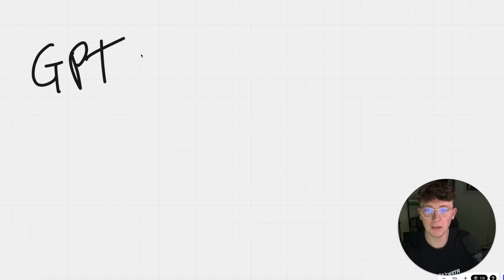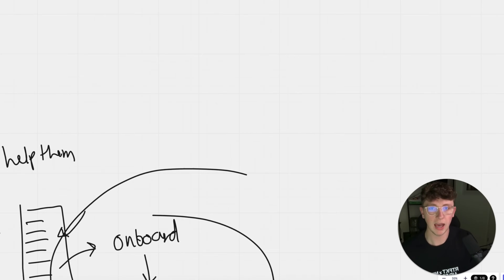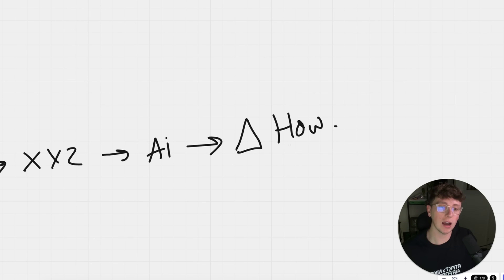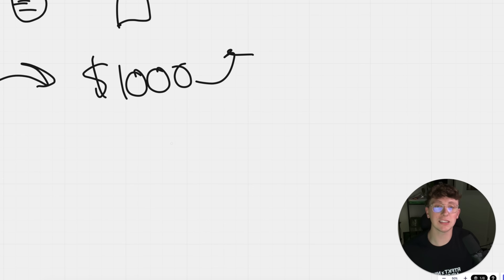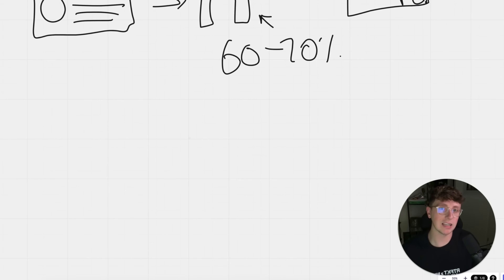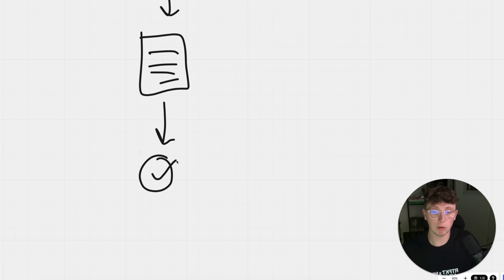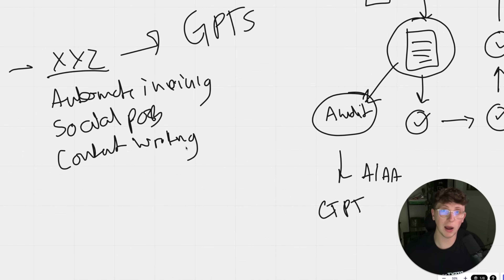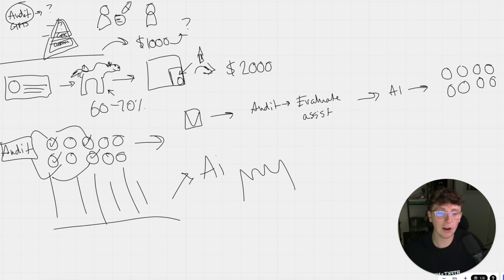The Smart Way to Make Money With GPTs (Strategy Walkthrough)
✅ Automate your business's sales and marketing in 30 days with our AI Growth System (+ Access our resources and guides)

If you're new here, my name is Liam, and for the past 8 years, I've been building businesses online. For the past 3 years, we've helped 100's of our clients do the same where we build them complete sales and marketing systems powered by AI and automation, giving them back their time whilst helping them grow their businesses fast.

We use GHL the run our business and recommend you do the same